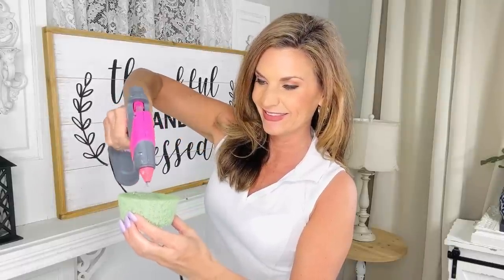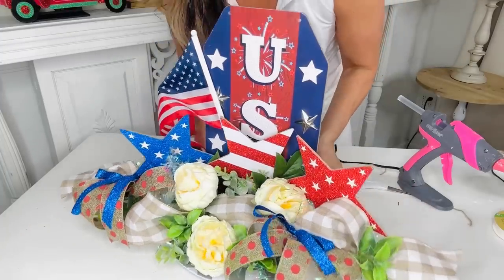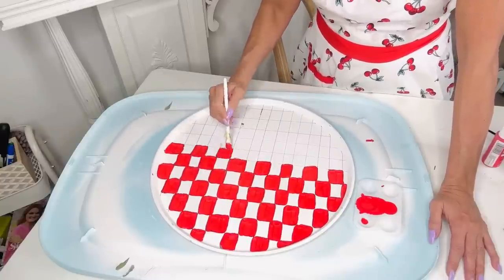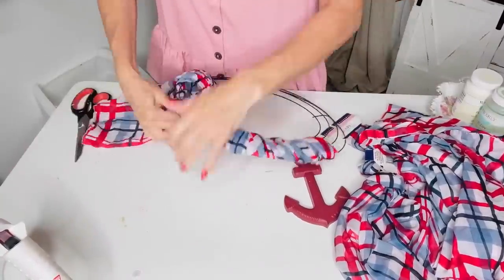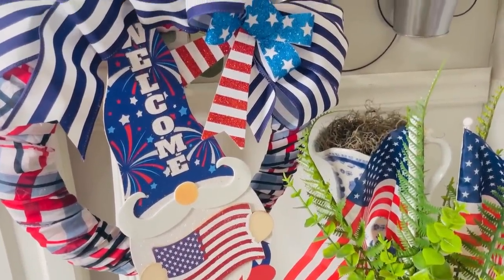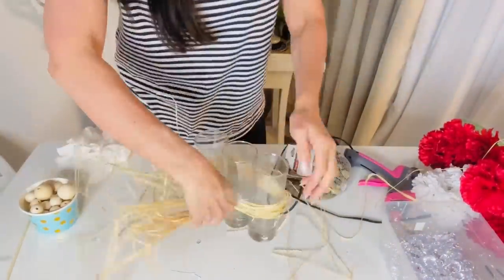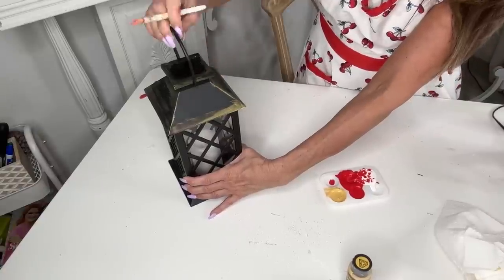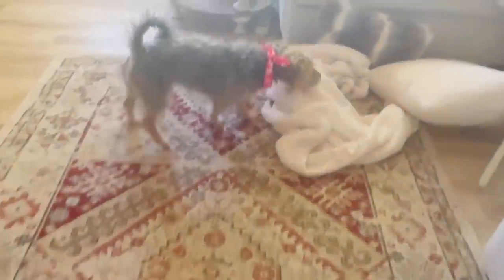🌻((NEW!!)) DIY DOLLAR TREE DECOR CRAFTS~WREATH~CENTERPIECE~ Olivia's Romantic Home DIY 🌻